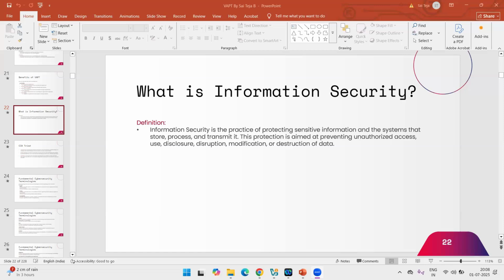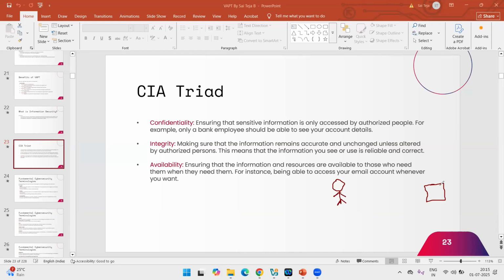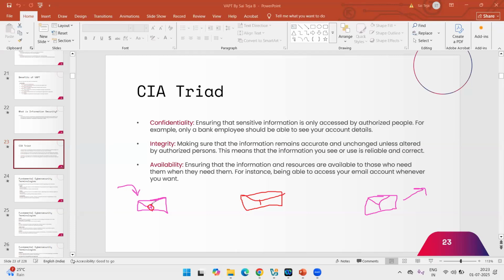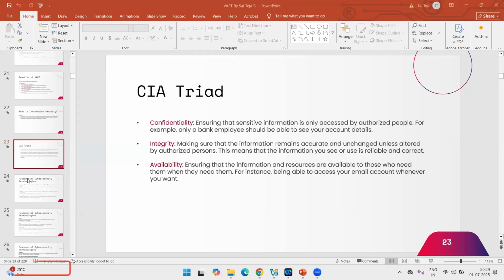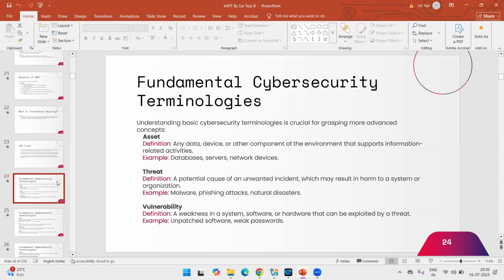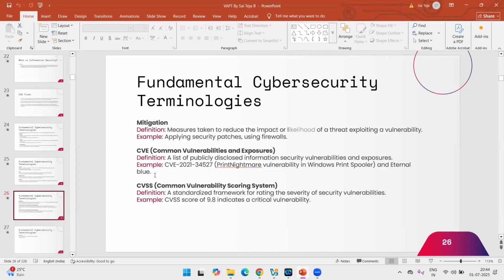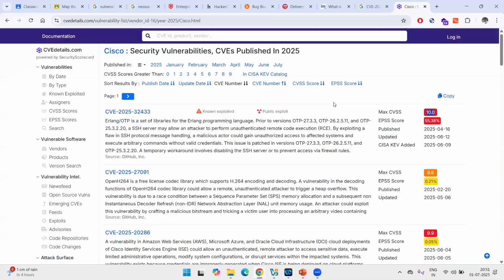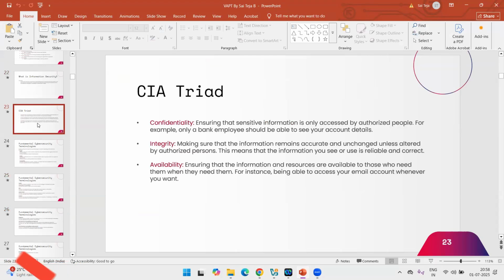Cyber Security Demo 03 | Fundamental Cyber Security Terminologies | Beginner's Guide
🎓 Presented by Harsha Trainings

Welcome to Class 03 of our Cyber Security Demo Series! 💻
In this session, we’re diving into the core terminologies of Cyber Security that every beginner must know. 🚀

✅ Commonly Used Cyber Security Terms
✅ Threats, Vulnerabilities, and Attacks Explained 💣
✅ Types of Hackers: White Hat, Black Hat, Grey Hat 👨‍💻
✅ Encryption, Firewalls, Malware, and More 🔐🧱
✅ Real-life Examples & Simple Explanations for Beginners 👶

This class is perfect for students, job seekers, and anyone interested in starting their journey in Cyber Security! 🌐✨

👉 Harsha Trainings YouTube Channel

Pega
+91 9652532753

Devops
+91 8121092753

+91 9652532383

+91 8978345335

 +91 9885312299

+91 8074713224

Regards,
Harsha Trainings,
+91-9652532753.